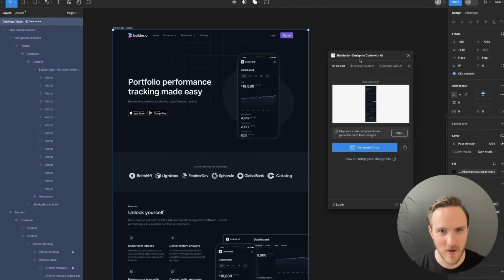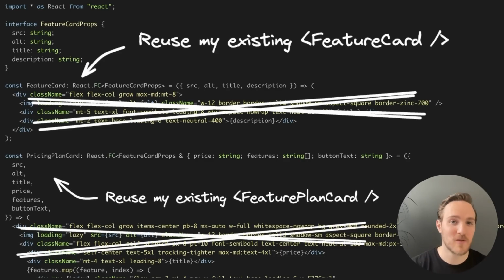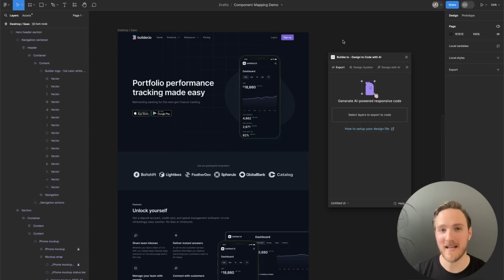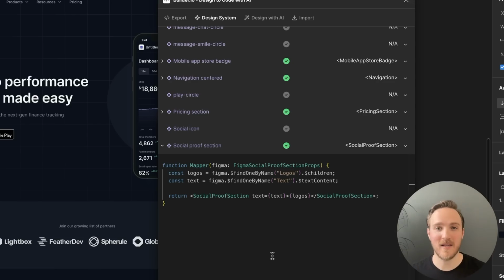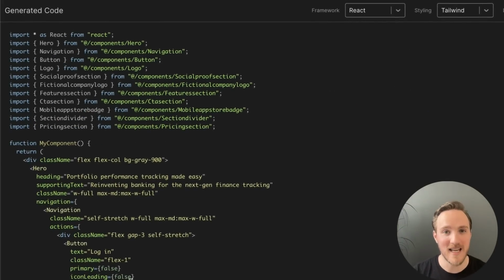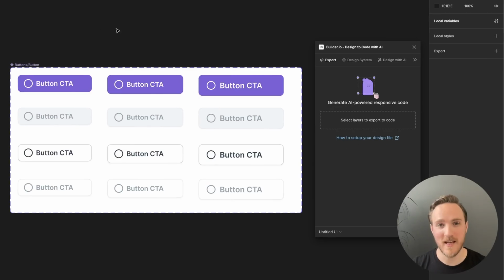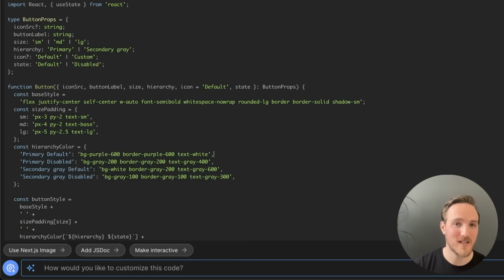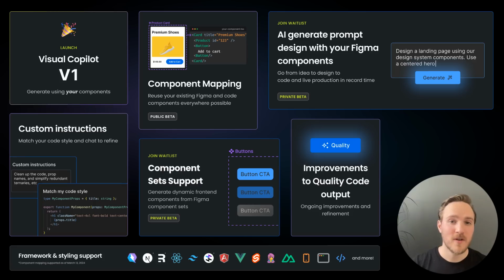Introducing Visual Copilot 1.0: AI powered design-to-code using YOUR components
Updates to Visual Copilot, bring your own components. Coming soon features, Component Set Generation and Prompt-to-Design.

Chapters:
[00:08] Huge problem with AI tools
[00:28] Announcing Visual Copilot 1.0
[01:29] Prompt-to-design
[02:18] How does Visual Copilot learn about your design systems and components
[02:32] Install Builder’s Devtools and Component Mapping
[03:27] Component set generation
[04:27] Additional updates

Speakers: Steve Sewell
Products Mentioned: Visual Copilot